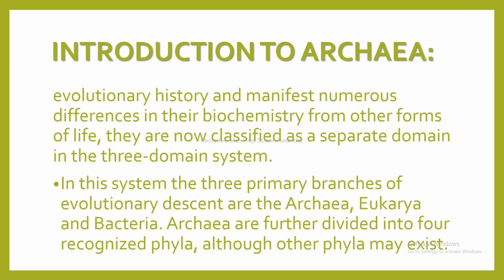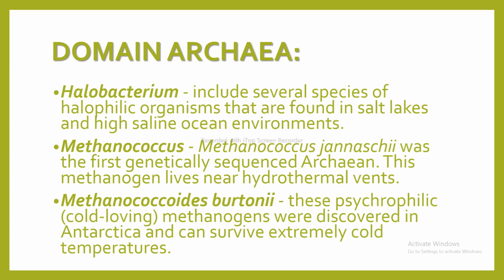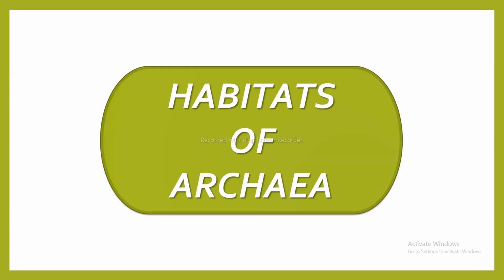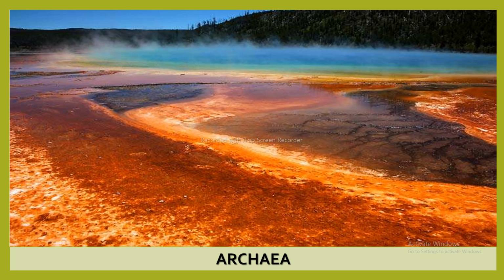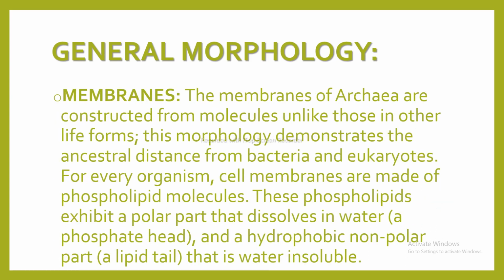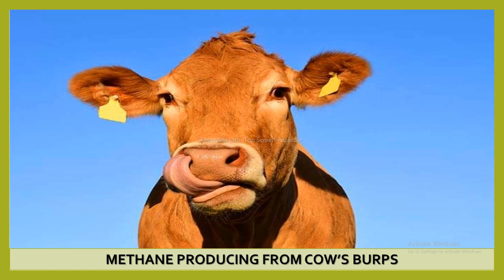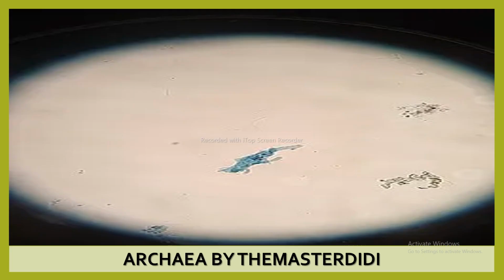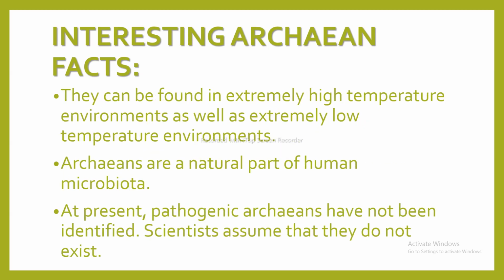Domain Archaea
Hi guys! I hope you all are doing well. In this channel you will get every information related to plants and their diversity throughout the world. Today's topic of my video is about the most important topic Domain Archaea. As we know that The Domain Archaea wasn't recognized as a major domain of life until quite recently. Until the 20th century, most biologists considered all living things to be classifiable as either a plant or an animal. But in the 1950s and 1960s, most biologists came to the realization that this system failed to accommodate fungi, protists, and bacteria. By the 1970s, a system of Five Kingdoms had come to be accepted as the model by which all living things could be classified. At a more fundamental level, a distinction was made between the prokaryotic bacteria and the four eukaryotic kingdoms (plants, animals, fungi, & protists). The distinction recognizes the common traits that eukaryotic organisms share, such as nuclei, cytoskeleton, and internal membranes.
Dr. Carl Woese and his colleagues at the University of Illinois were studying relationships among the prokaryotes using DNA sequences, and found that there were two distinctly different groups.
I hope you will like this video and appreciate my work. Thank you so much.